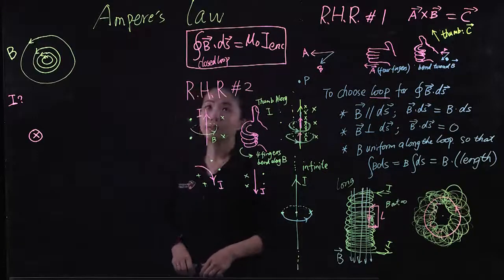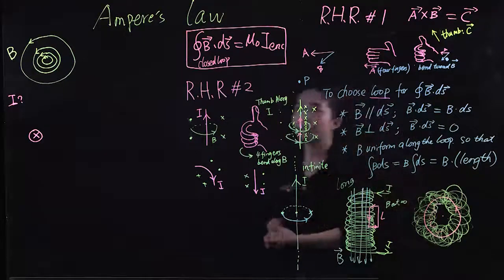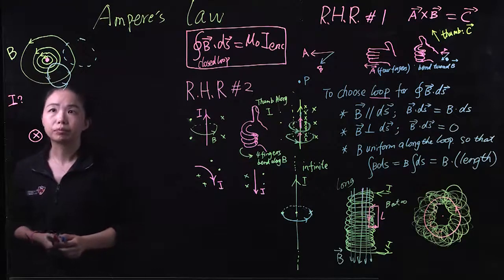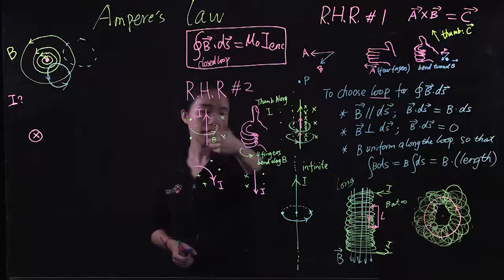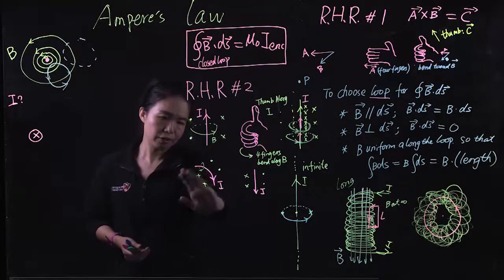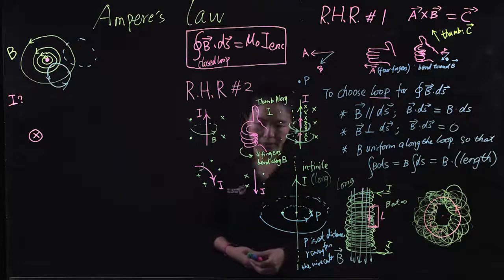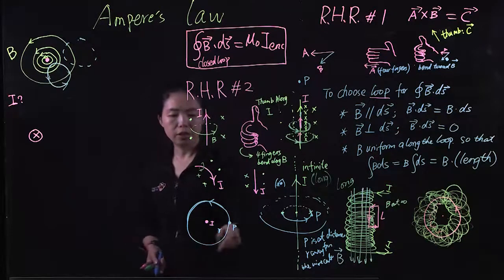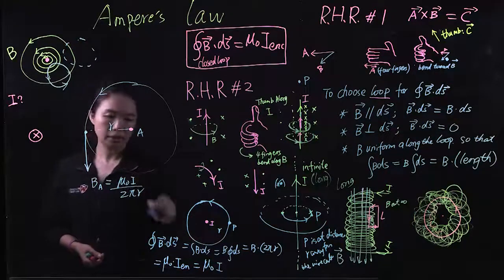Weining Man: Ampere's Law